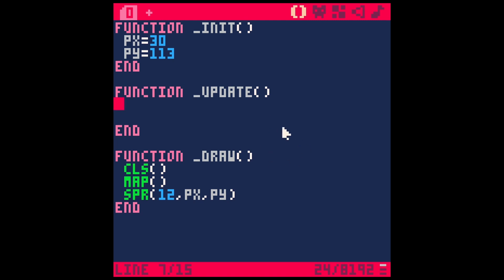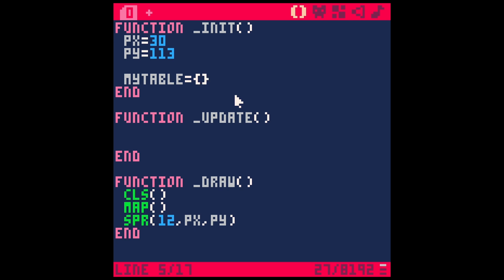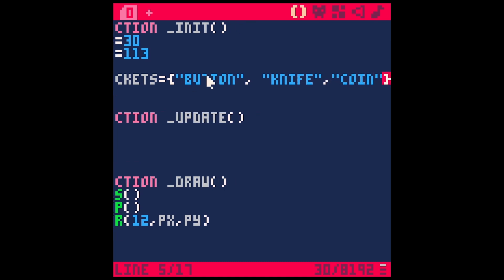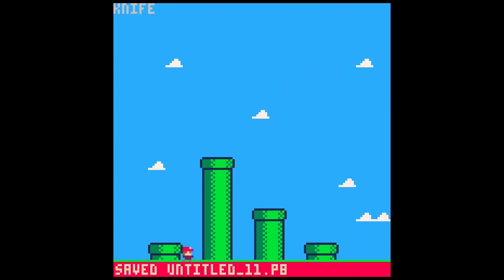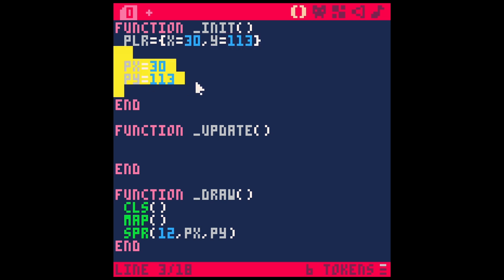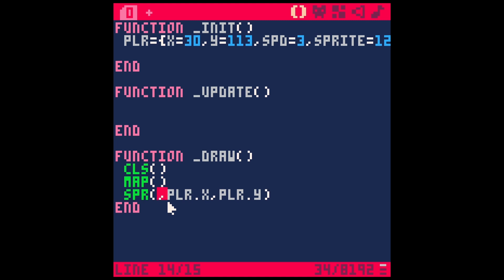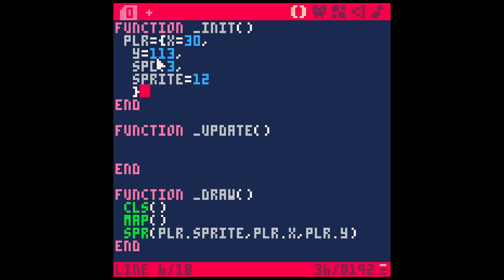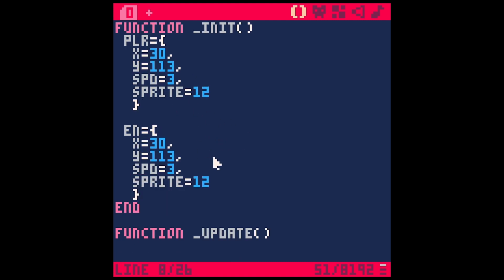Pico-8 Game Dev 101: Tables/Arrays - Game Development Concepts for Beginners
Today we're covering a really important concept in Game Dev... Tables.  This is a VERY powerful tool in Pico-8 and in Lua in general.  It lets you create objects and classes to make particles, enemies, bullets, and tons of other things.  Tables are also often called Arrays.